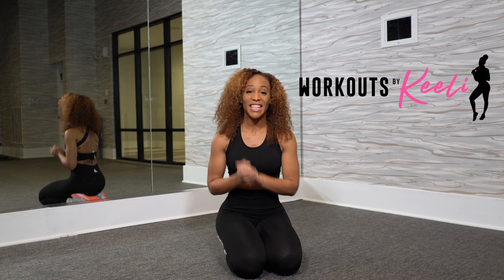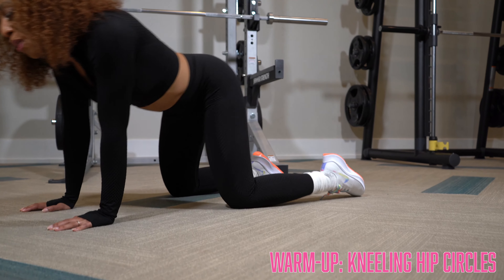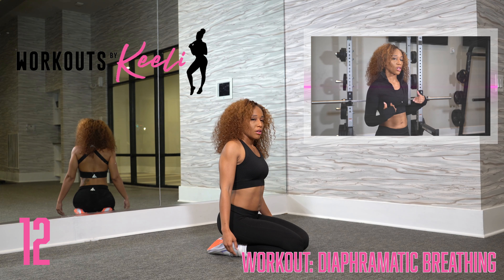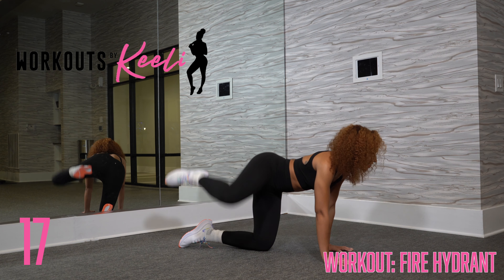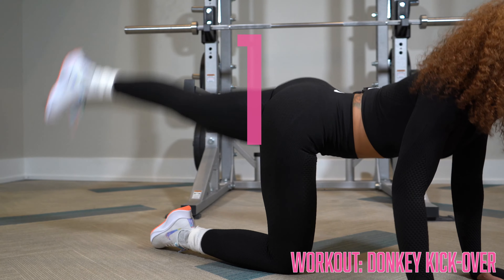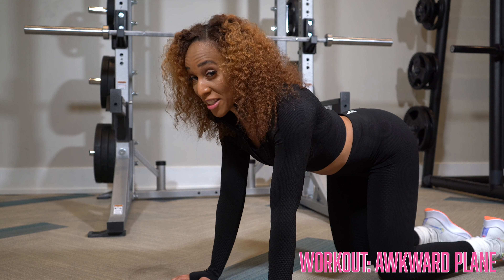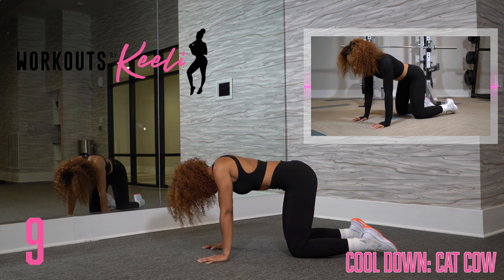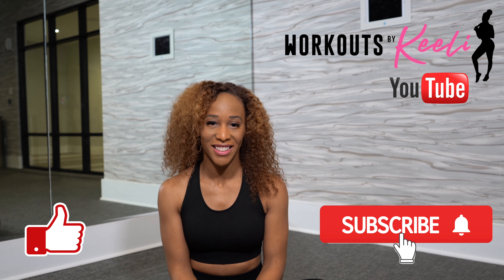Move with Keeli Ep 003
MOVE WITH KEELI Ep. 3- So how was the workout?!